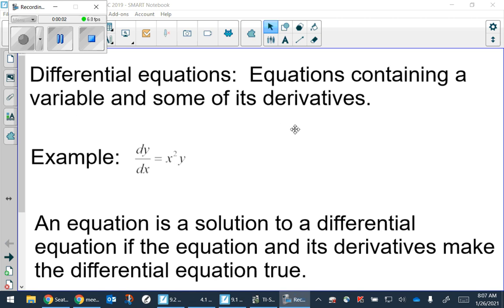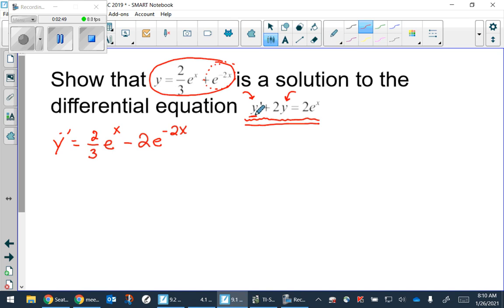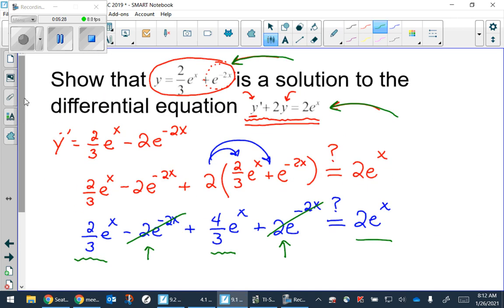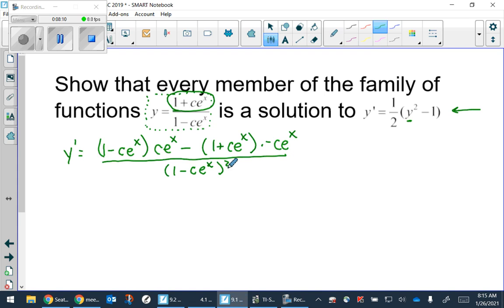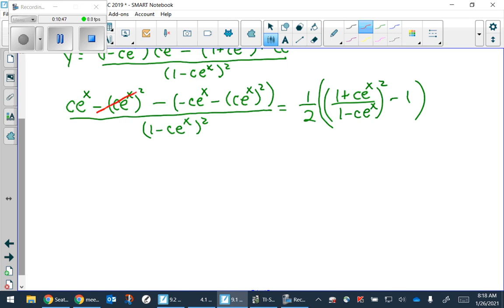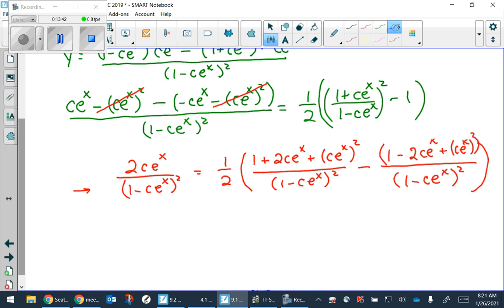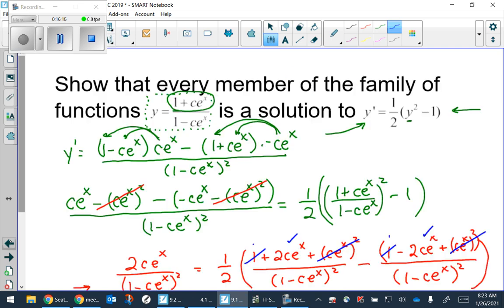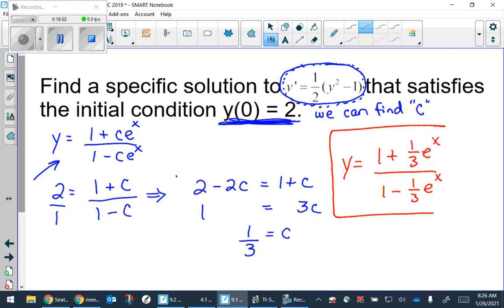9 1 Modeling Differential Equations